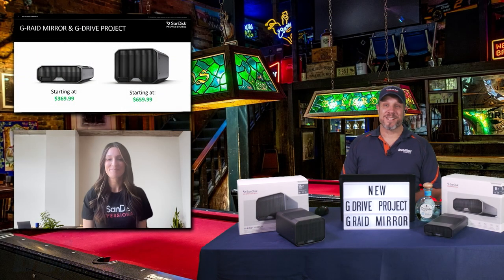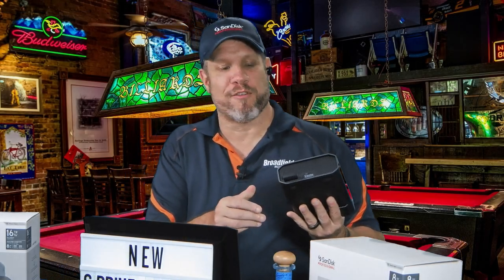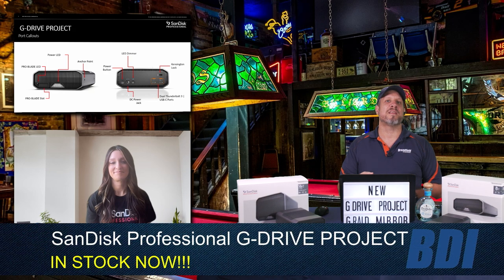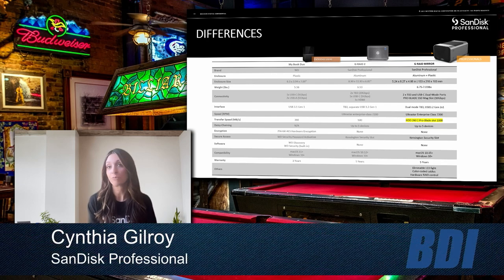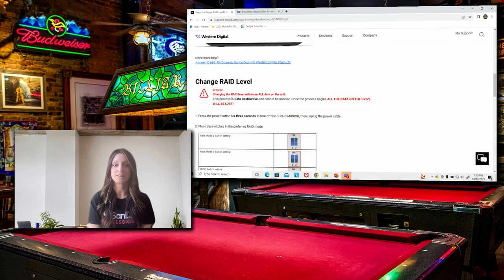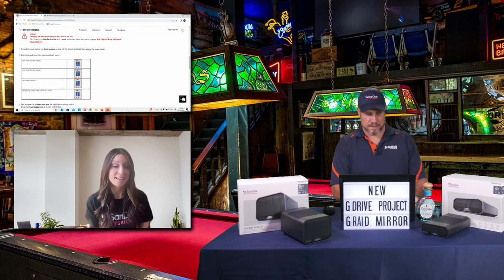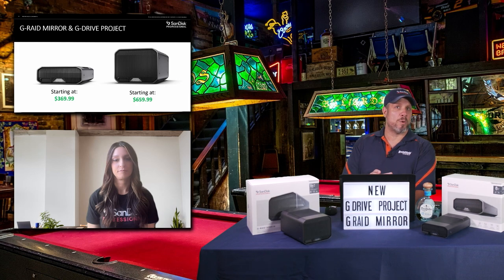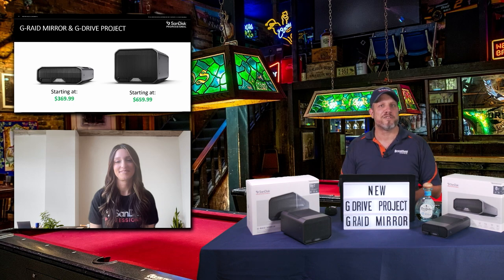Introducing the SanDisk Professional G-RAID Mirror and G-DRIVE Project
On today's Liquid Lunch and Learn Jim goes over the new and exciting specs of SanDisk Professional's latest desktop drives, the G-RAID Mirror and G-DRIVE Project!